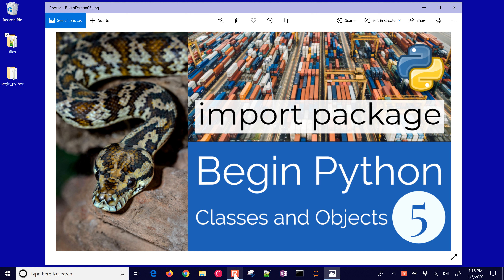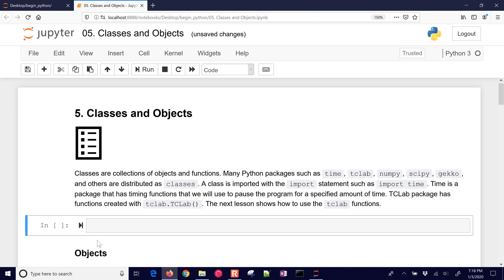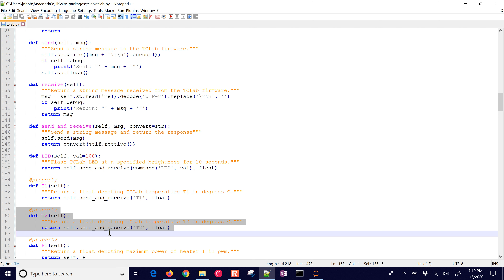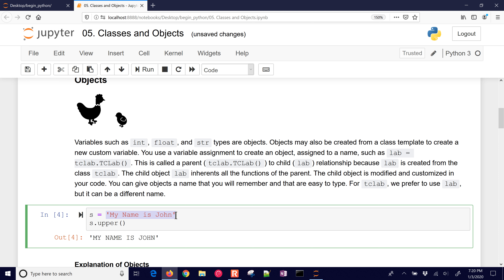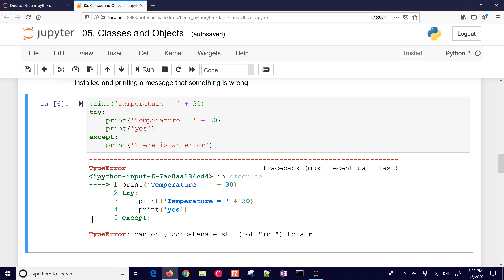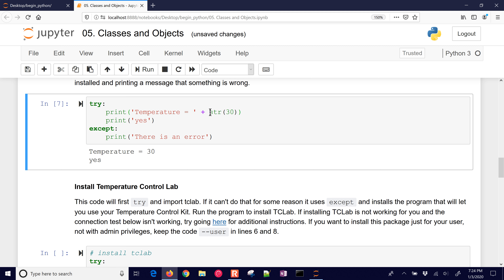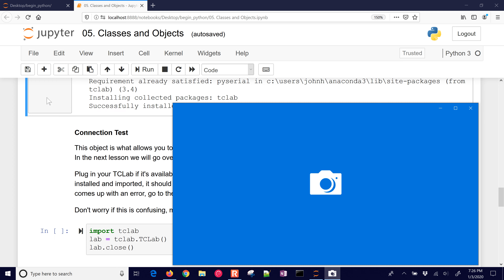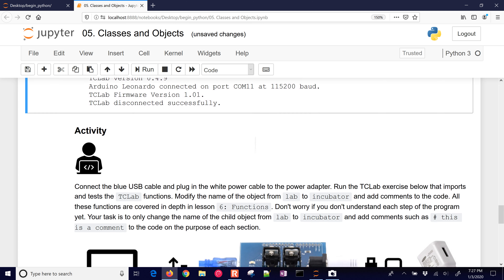Python 🐍 Classes and Objects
Classes are collections of objects and functions. Many Python packages such as time, tclab, numpy, scipy, gekko, and others are distributed as classes. A class is imported with the import statement such as import time. Time is a package that has timing functions that we will use to pause the program for a specified amount of time. TCLab package has functions created with tclab.TCLab(). The next lesson shows how to use the TCLab functions.